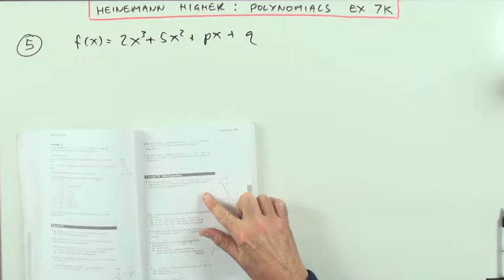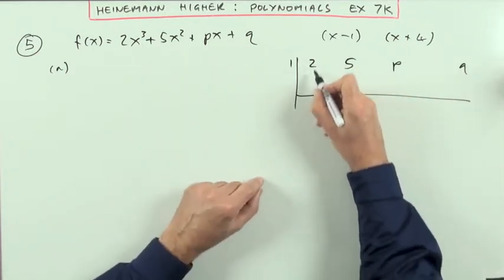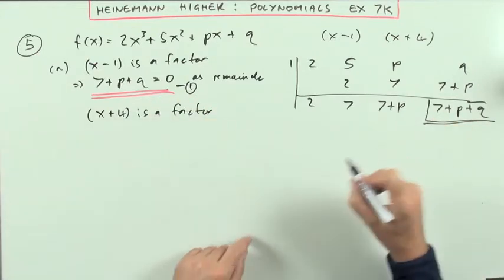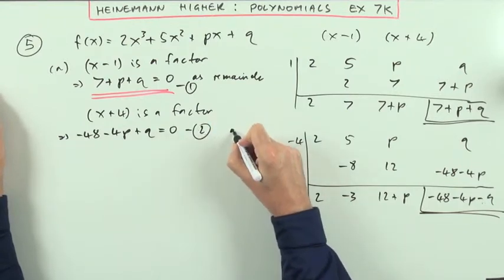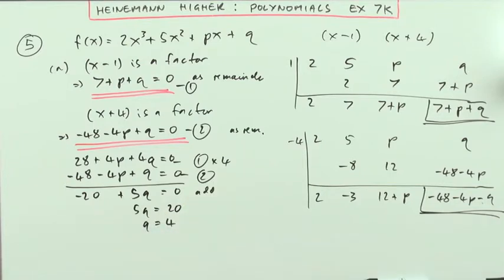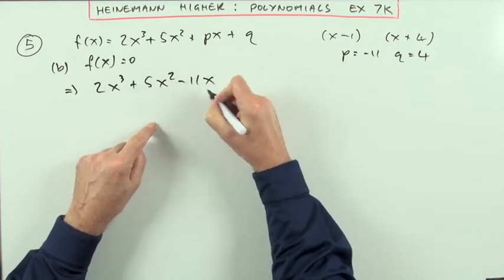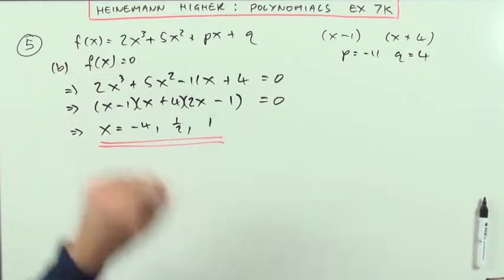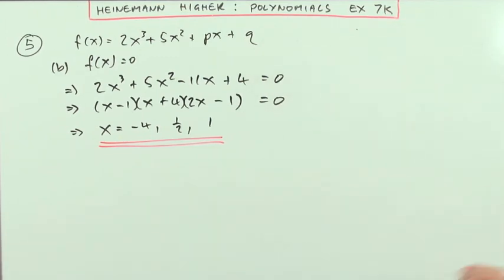Higher Revision: Ex 7K no.5 (Heinemann)